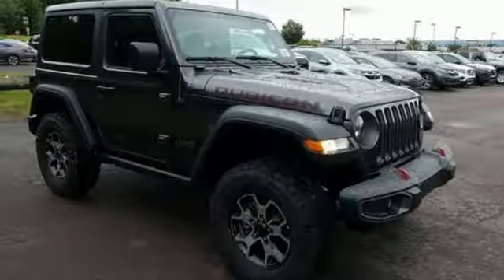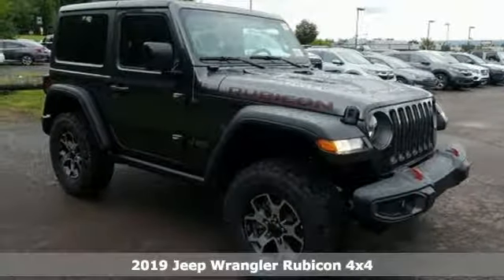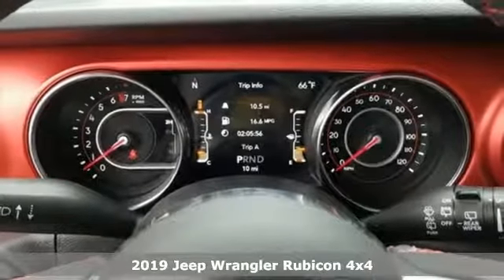2019 Jeep Wrangler Wilkes-Barre PA Scranton, PA J11138 - SOLD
Year: 2019
Make: Jeep
Model: Wrangler
Trim: Rubicon
Engine: 3.6L V6 24V VVT
Transmission: 8-Speed Automatic
Color: Gray
Interior: Black
Stock #: J11138
VIN: 1C4HJXCG5KW662688

Address:
150 MotorWorld Dr #8